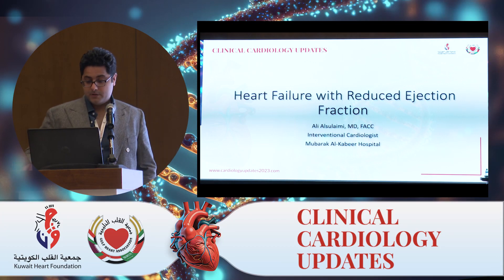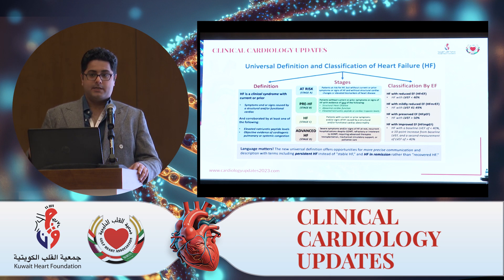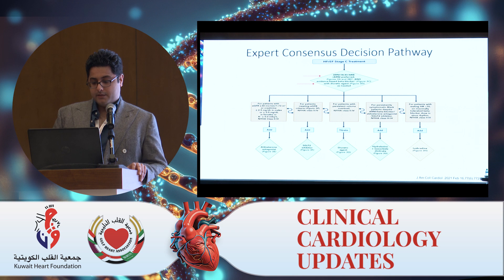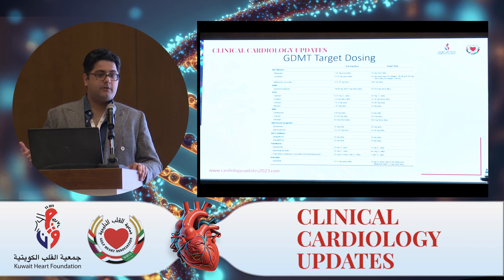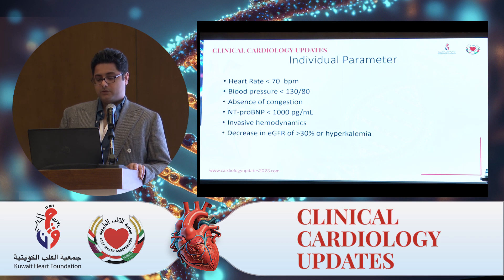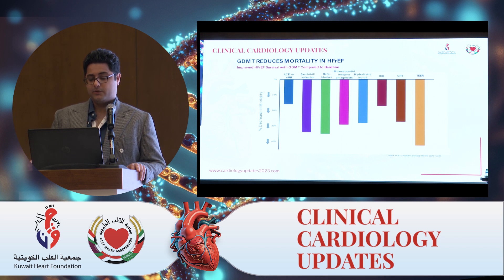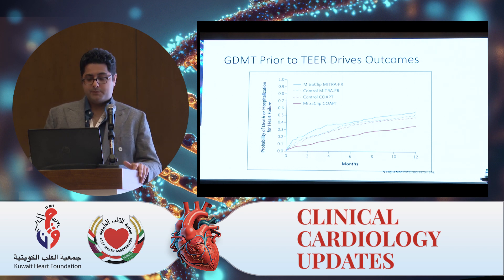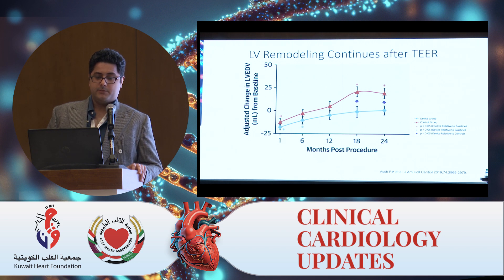Heart Failure with Reduced Ejection Fraction (HFrEF) - Dr. Ali Alsulaimi